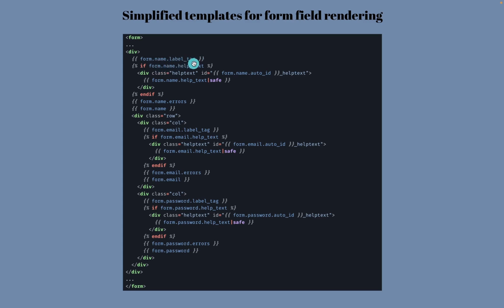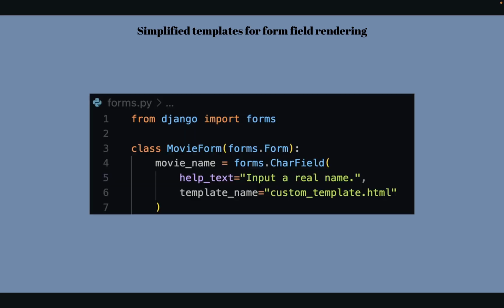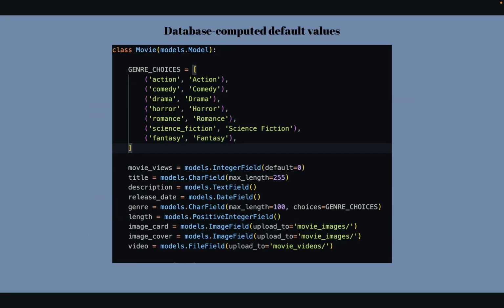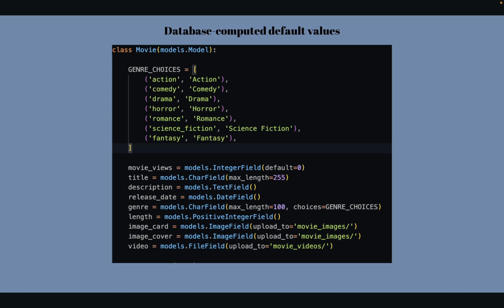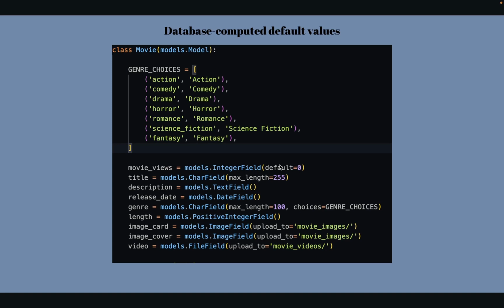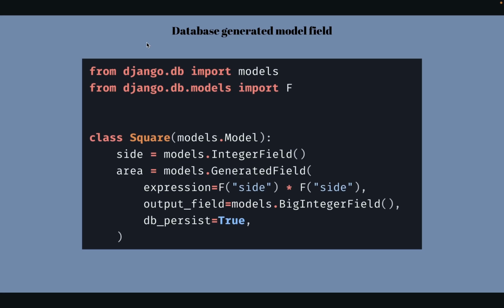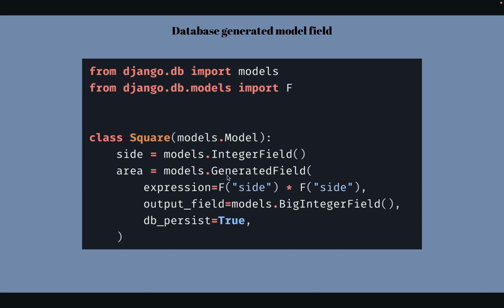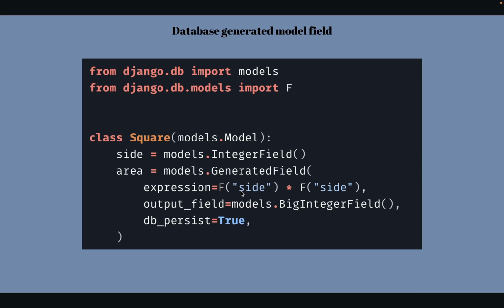What's new in Django 5.0! All new features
In this video, I will highlight my top 3 new features in Django 5.0

Timestamp:
00:00 Intro
00:16 Simplified templates for form field rendering
01:27 Database-computed default values
03:12 Database generated model field
04:32 Outro